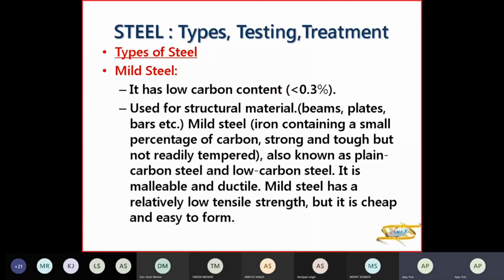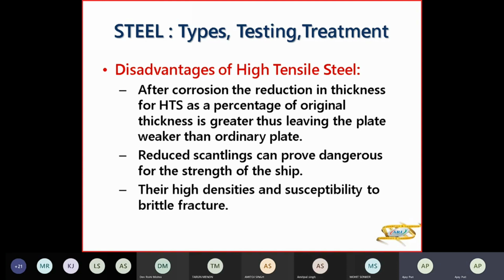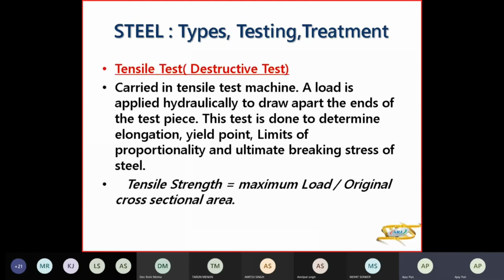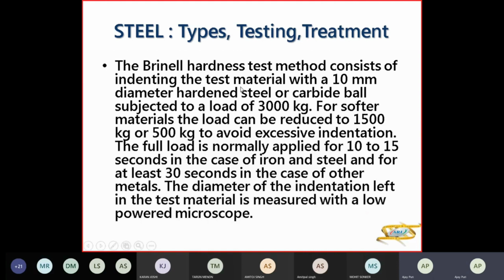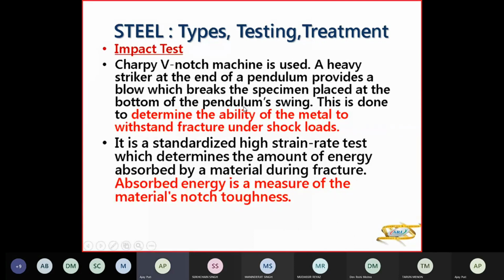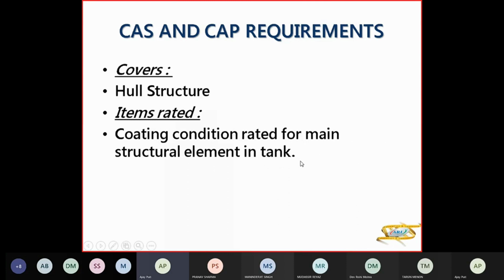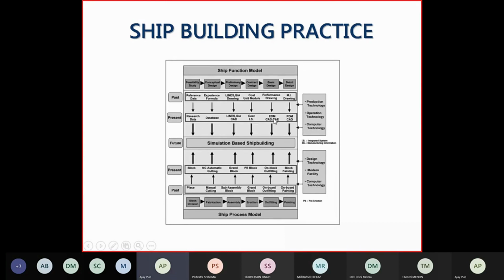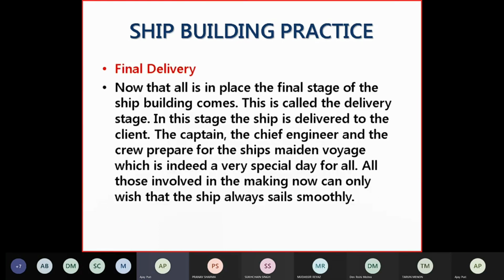Types of Steel | Part - 2